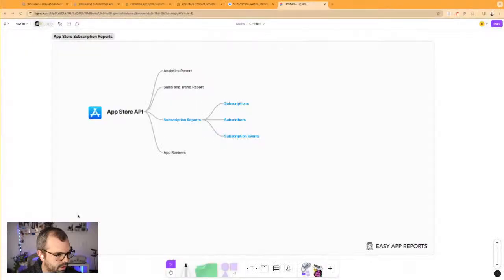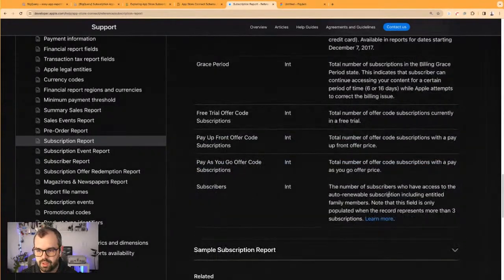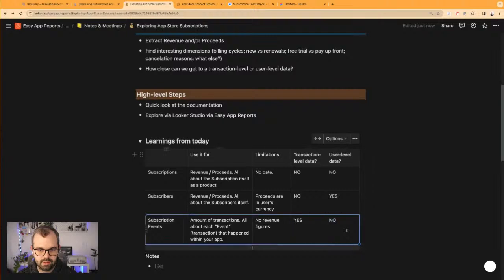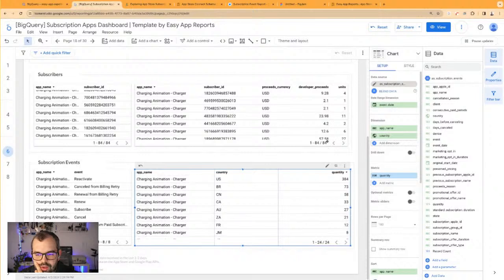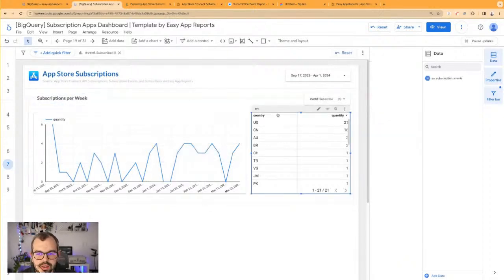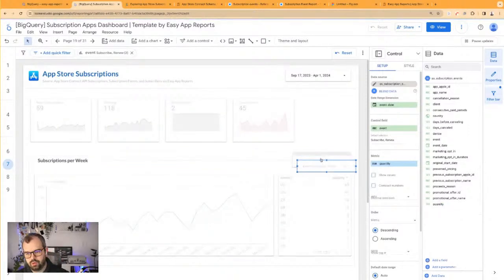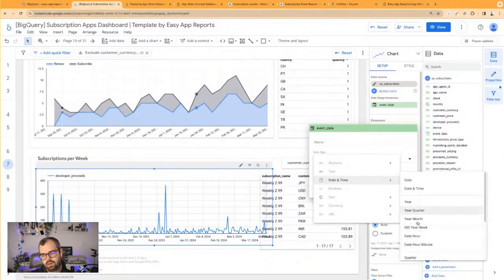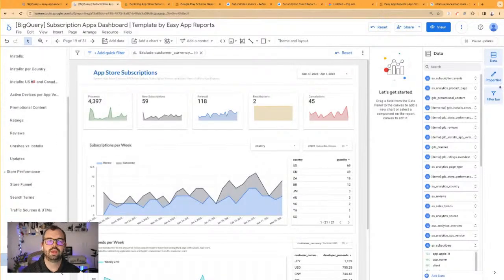Deep dive on Apple's Subscription Reports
today to connect your Google Play and App Store data to Looker Studio and BigQuery]

🔍 Join us as we dive into the App Store's subscription reports, covering Subscription Events, Subscribers, and Subscriptions, all using Easy App Reports. Here are some examples of what we'll cover in this episode:

- Differentiating New from Renewed Subscriptions
- Extracting Cancellation Reasons
- Measuring Subscription Sales per Billing Cycle (weekly, monthly, yearly, etc)
- Distinguishing Free Trials from Pay Up Front Sales
- Understanding LTV with Consecutive Paid Periods
- Obtaining Revenue Figures and Proceeds

00:00 Intro
03:24 Overview of the different App Store API Reports
06:00 Quick look at the documentation
14:20 Summarizing the differences between the Subscription Reports
19:52 How to connect your App Store data to Looker Studio
22:05 Building a Subscription dashboard on Looker Studio
36:48 Differentiating New from Renewed Subscriptions
46:40 Obtaining Proceeds
01:00:05 What's next